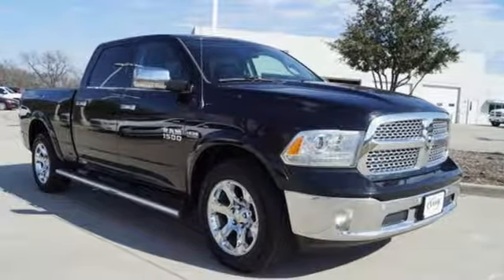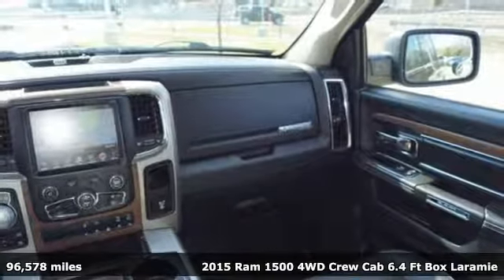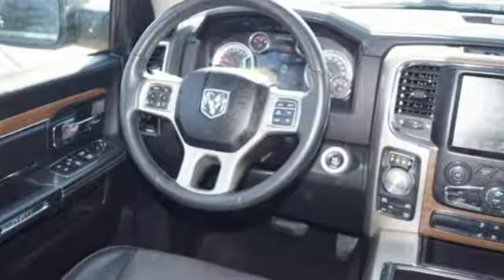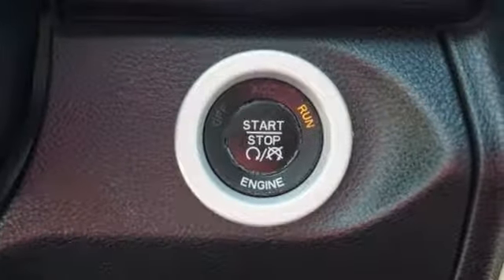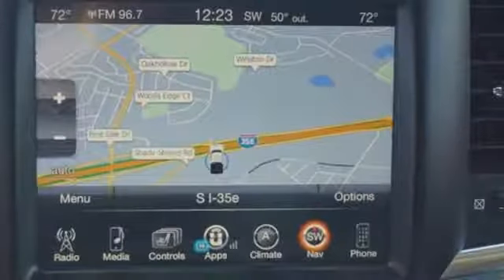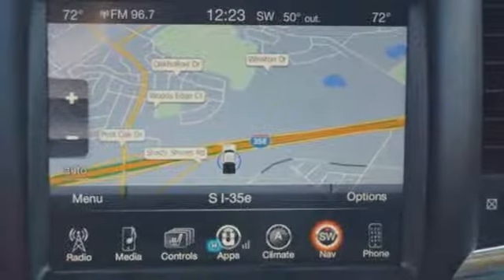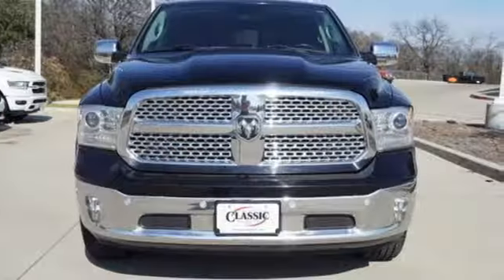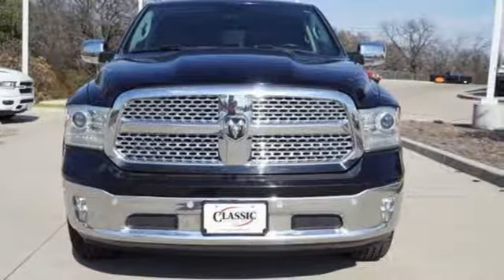Used 2015 RAM 1500 Denton, TX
Year: 2015
Make: RAM
Model: 1500
Trim: Laramie
Engine: 8 Cyl - 5.70 L
Transmission: 8-Speed Automatic
Color: Black Clearcoat
Interior: black
Mileage: 96578
Stock #: FS597824
VIN: 1C6RR7VT7FS597824

Address:
4984 S Interstate 35 E